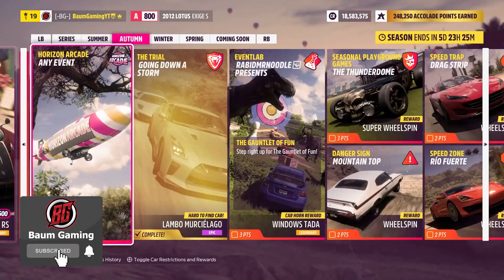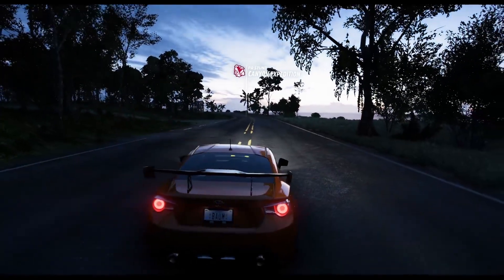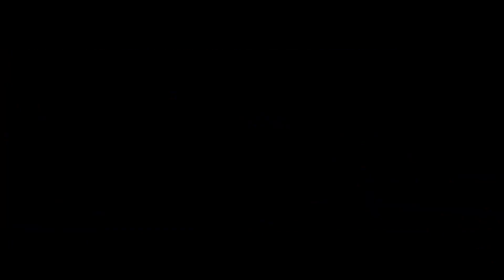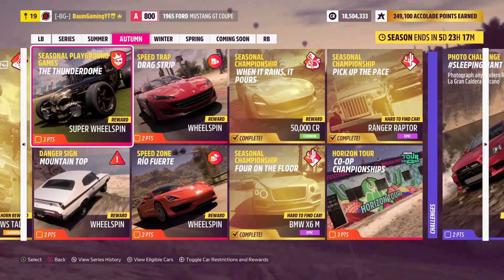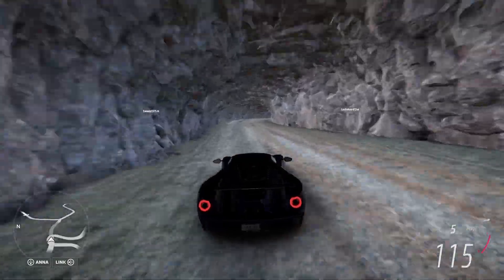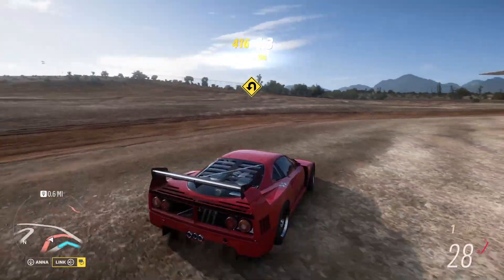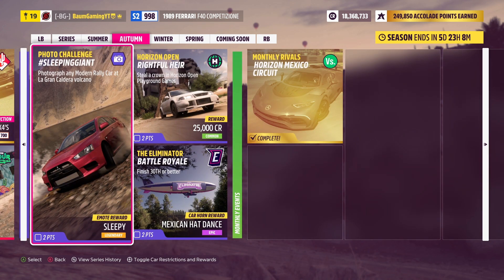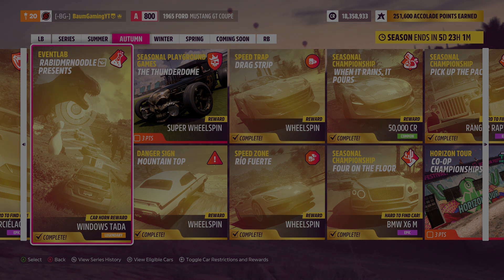Forza Horizon 5 - Seasonal Event Lab Challenge, PR Stunts, & Photo Challenge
Completing The Gauntlet of Fun seasonal Event Lab Challenge, the 3 Seasonal PR stunts; Mountain Top Danger Sign, Rio Fuerte Speed Zone, and Drag Strip Speed Trap, as well as completed the SLEEPINGGIANT Seasonal Photo Challenge in the Autumn Season of Forza Horizon 5!